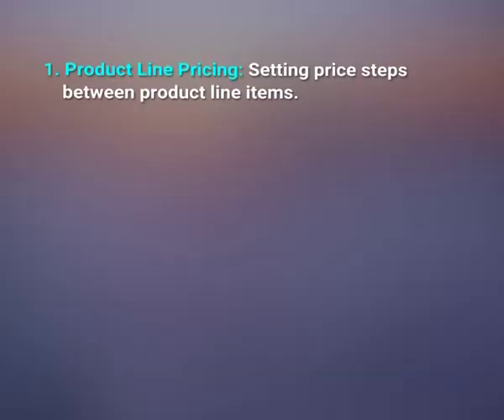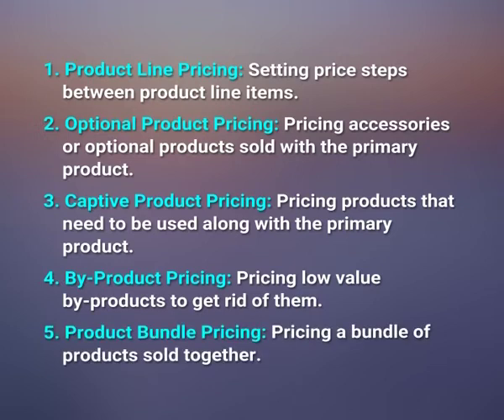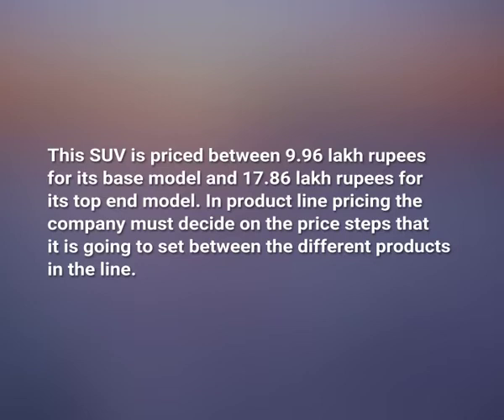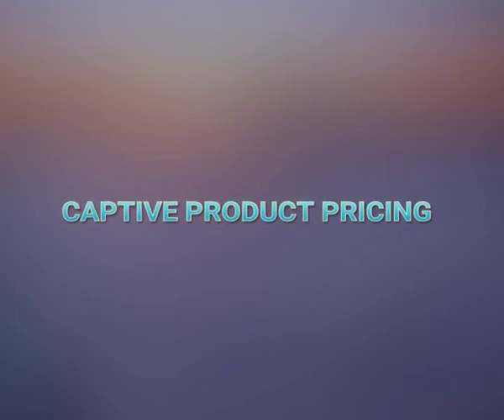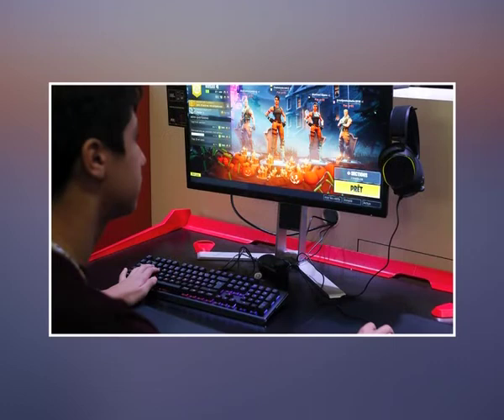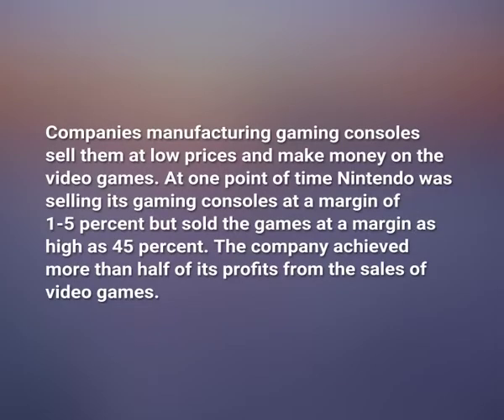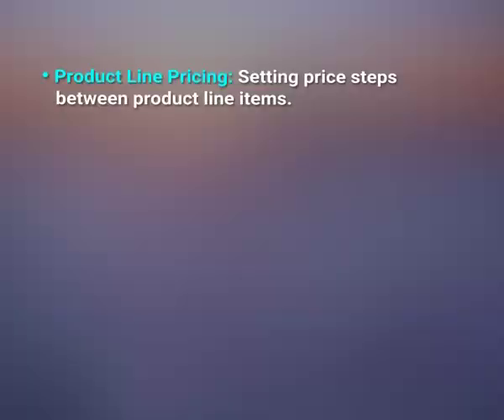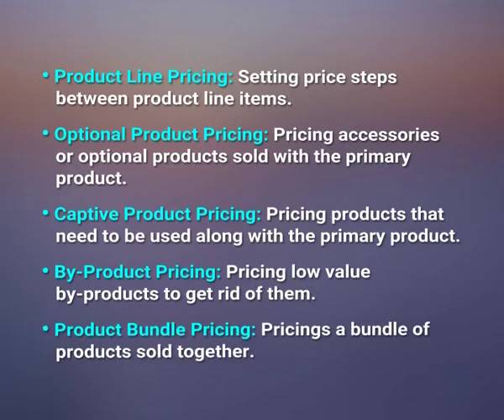Product Pricing Strategies Part-1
Subject:Business Management
Course :Marketing Management (Elective)